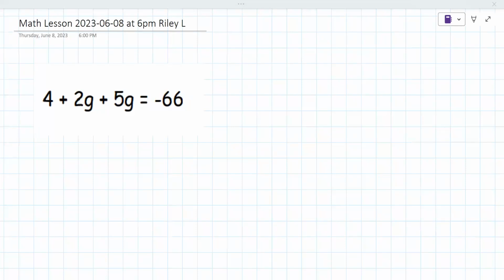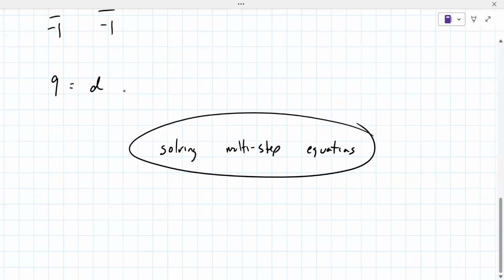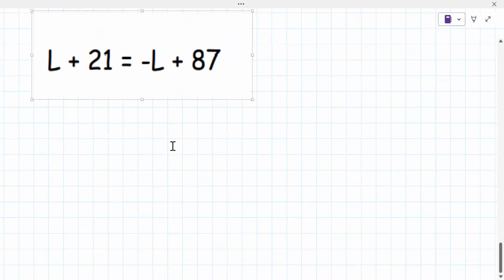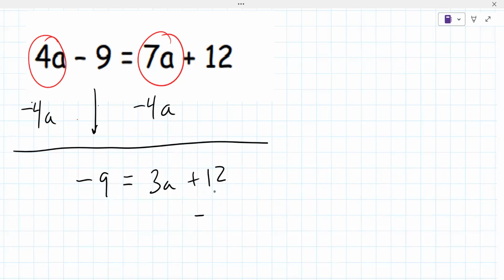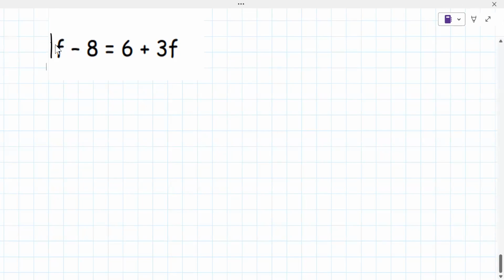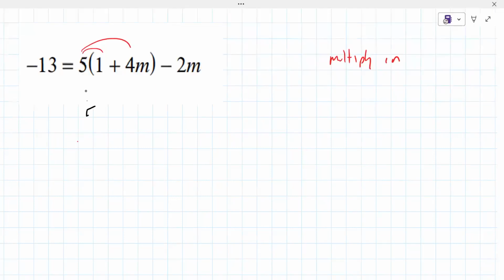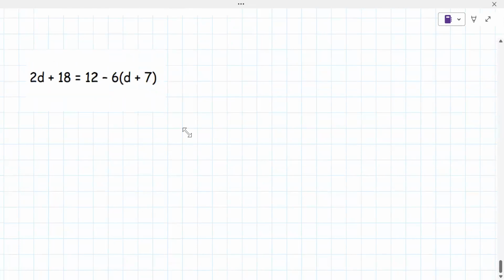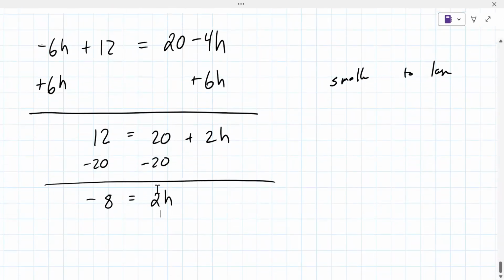High School GED Lesson [2023-06-08 at 6pm MST Riley L]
This lesson covered topics in GED Prep including solving multi-step equations.